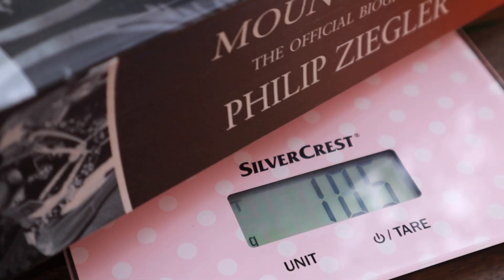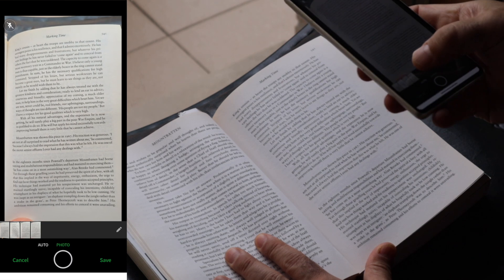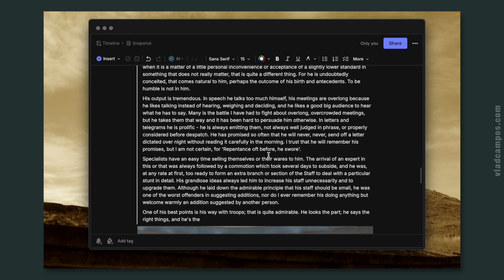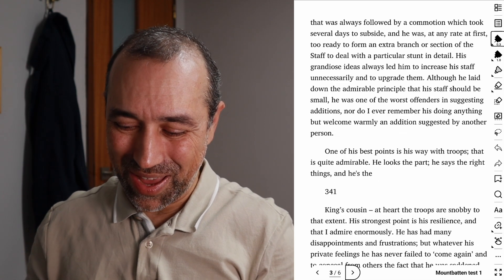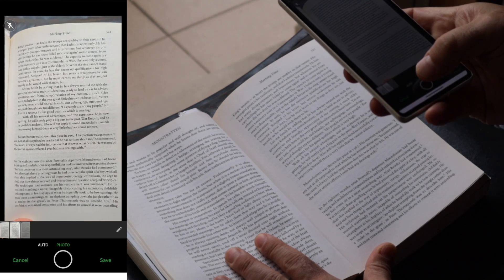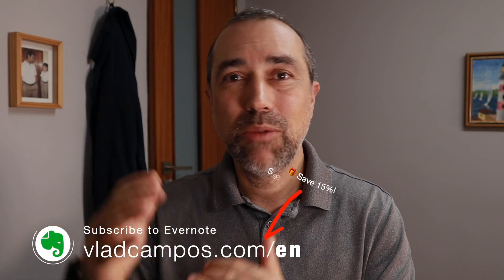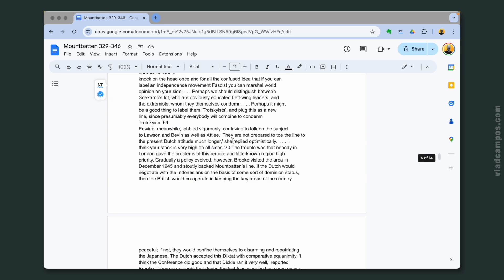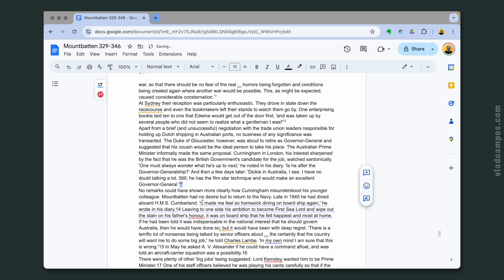Paper book to e-book with a little help from Evernote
I love reading on subways, trains, and planes, but, as you can imagine, it's challenging to carry a 786-page book that weighs 1.1 kg (38.9oz) with me. So, I came up with a plan to convert it into an e-book with a little help from Evernote. I am now enjoying reading it on my Supernote.

➤ CHAPTERS
0:00 | Intro
0:31 | The plan.
0:59 | Testing the idea.
3:15 | Buy your books.
3:56 | Switching to the Android camera.
4:22 | Making sure the files are okay.
6:00 | Formatting issues.